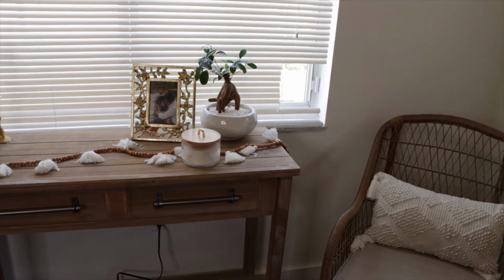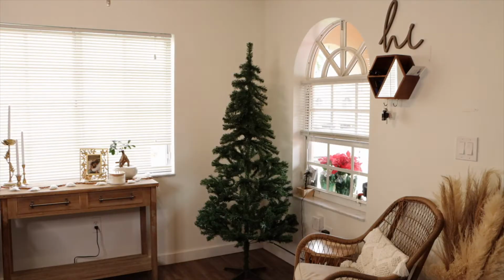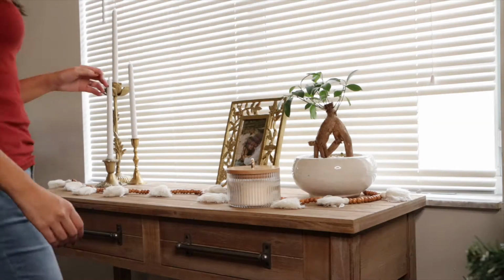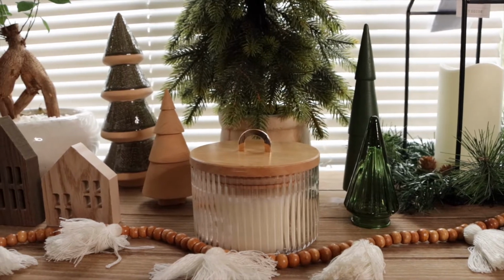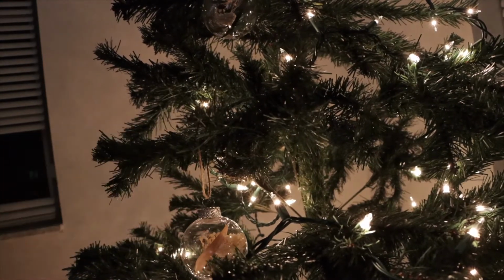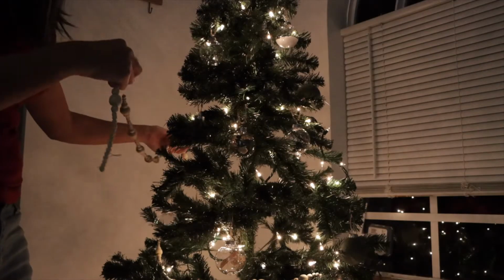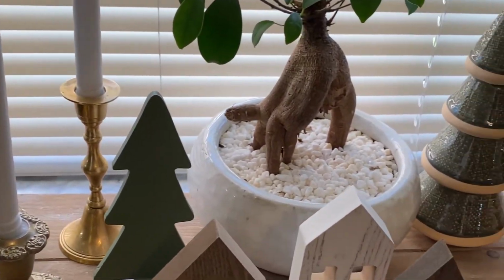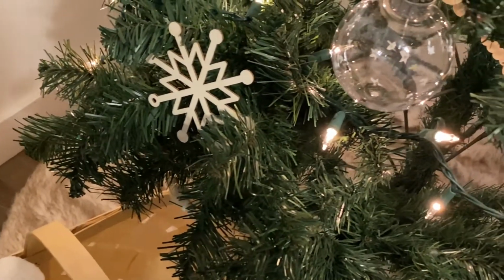Christmas Decorations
Hi everyone!
I hope you enjoyed this Decorate with me for Christmas video! I definitely love how I was able to create a Scandinavian Christmas theme this year. This look is very earthy and easy to create. Almost all of the Christmas decorations I found at either Target or the Dollar Tree, making them super affordable.

or Music by @ikson